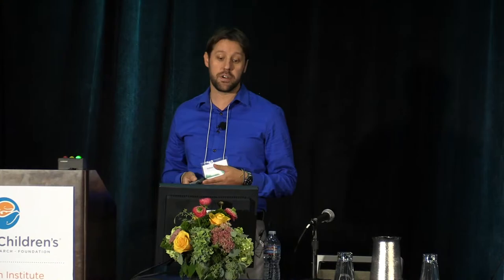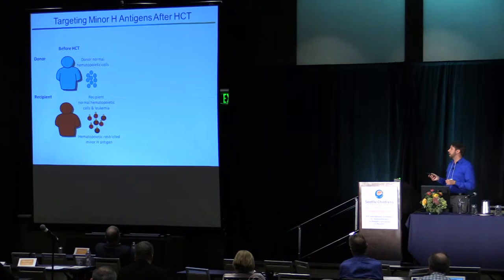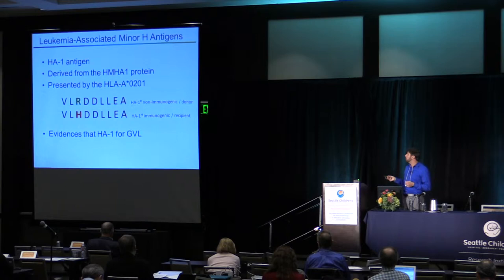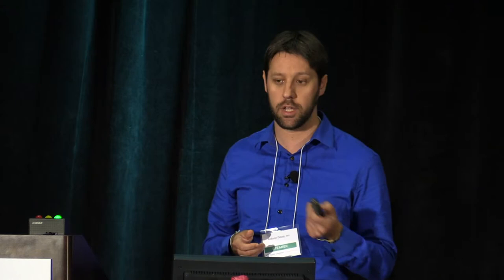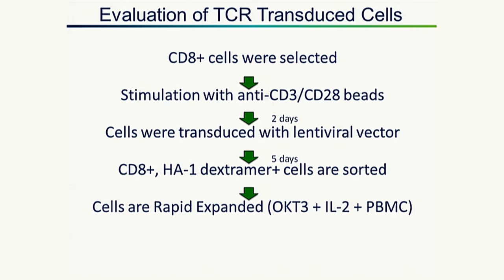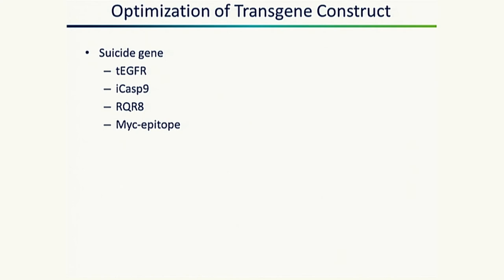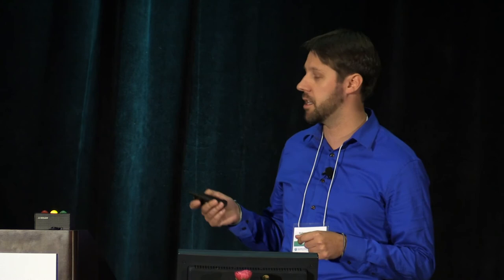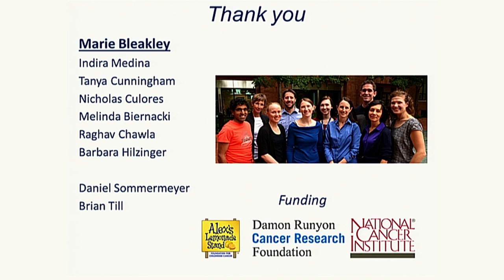CIPO2015: Adoptive T Cell Immunotherapy Targeting the Minor Histocompatibility Antigen HA-1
Dr. Robson Dossa of Fred Hutchinson Cancer Research Center speaks about adoptive cell therapies for pediatric cancers at the 4th International Conference on Immunotherapy in Pediatric Oncology (CIPO2015), hosted by Seattle Children’s Research Institute.

Dr. Dossa’s talk focuses on the development of an adoptive T cell immunotherapy employing genetically modified T cells against the minor H antigens, and provides detail about the hematopoietic-restricted, leukemia-associated minor histocompatibility antigen HA-1.

Robson Dossa, PhD, Postdoctoral Research Fellow, Fred Hutchinson Cancer Research Center

09/26/2015